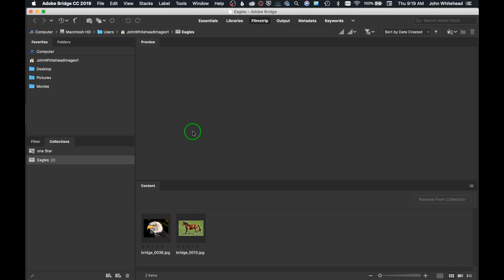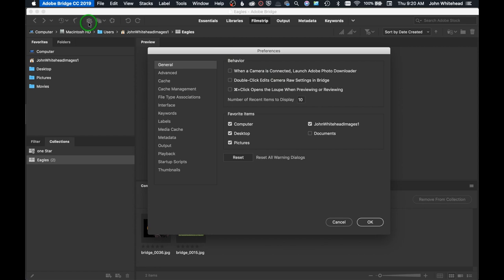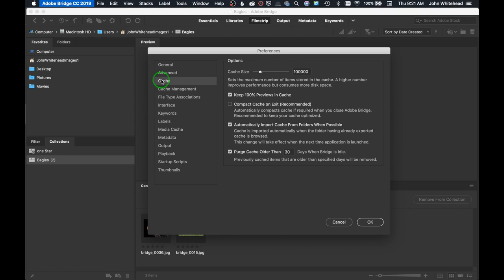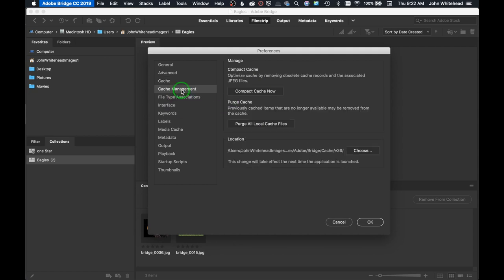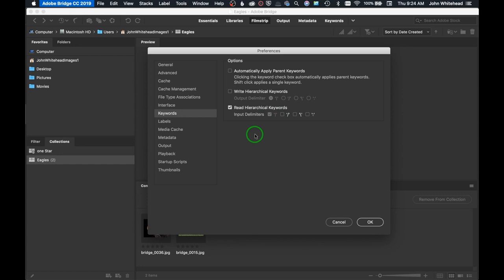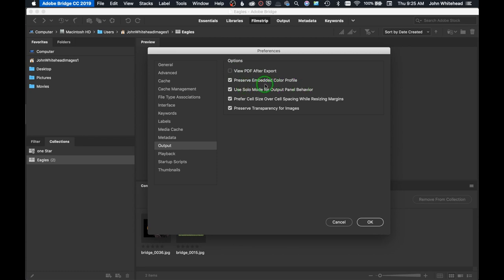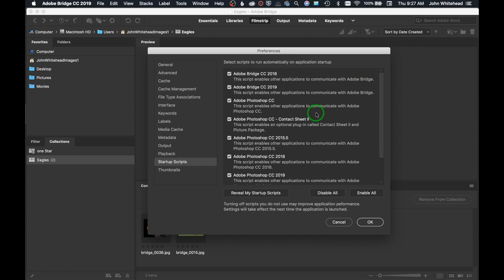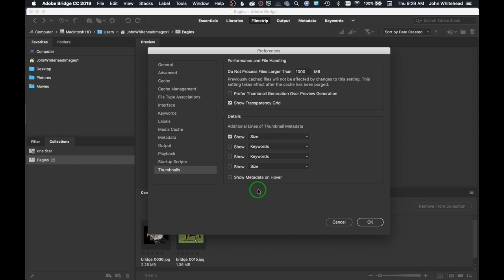Adobe Bridge-Preferences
What do the preferences inside Adobe Bridge do and which ones should you change.